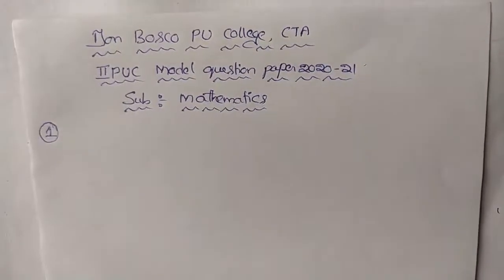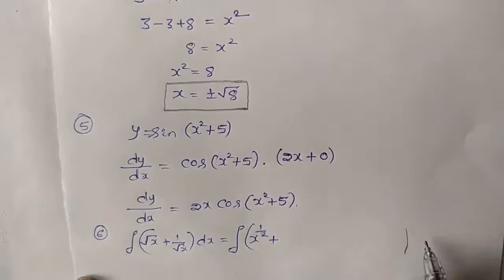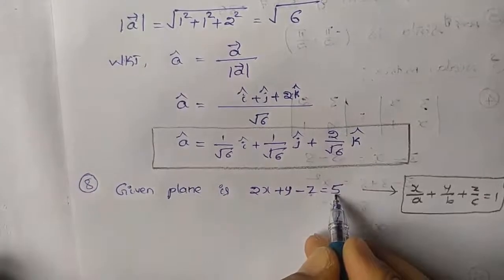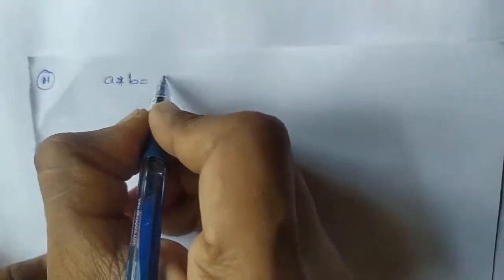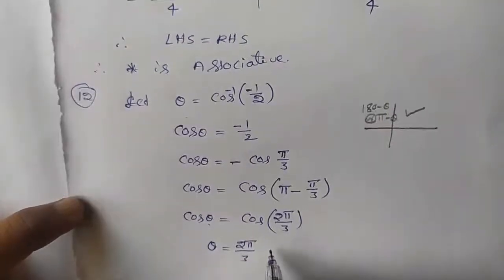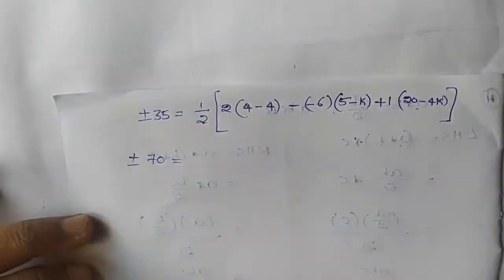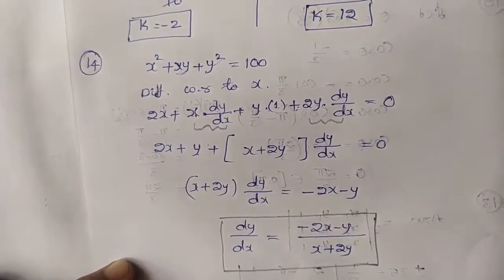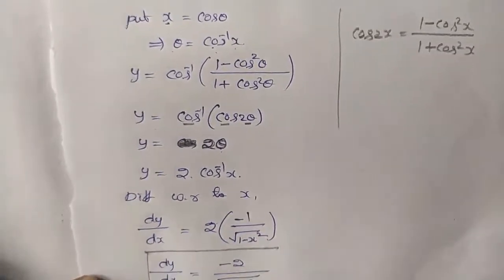Part-1 (Discussion model question paper-1 IIPUC Mathematics question paper 2020-21 by SHAFI)